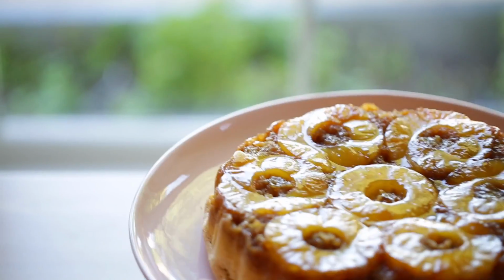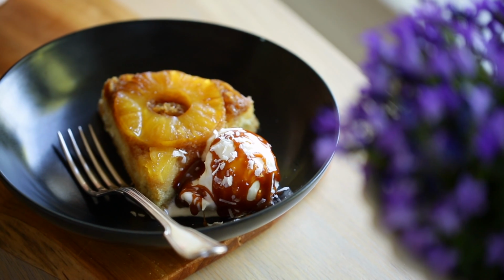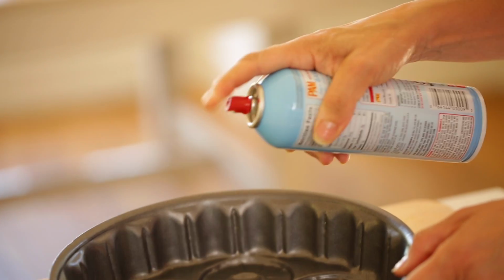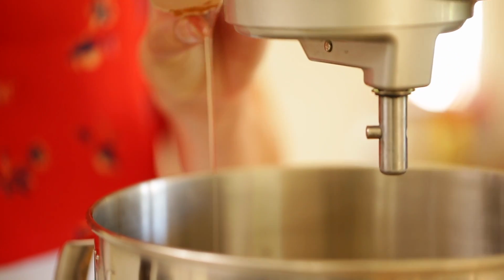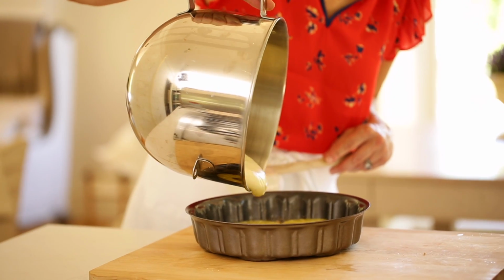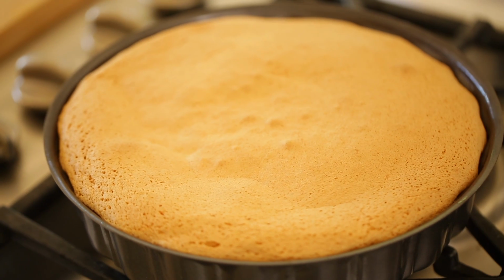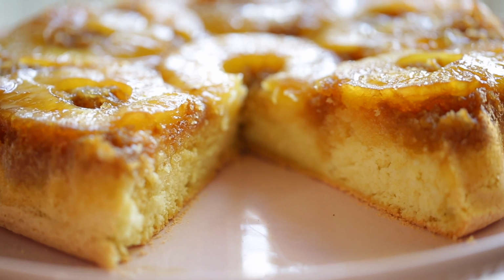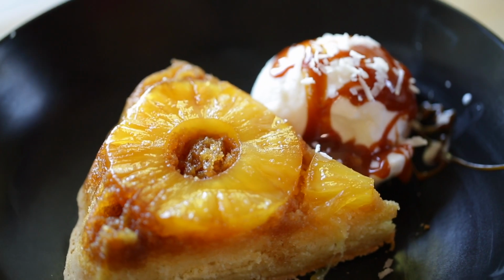Beth's Pineapple Upside Down Cake Recipe | ENTERTAINING WITH BETH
Learn how to make my grandmother's Pineapple Upside Down Cake Recipe. A classic dessert that deserves a comeback!

BETH'S PINEAPPLE UPSIDE DOWN CAKE RECIPE
Serves 8-10

(this link goes to Amazon where I am compensated on products sold at no cost to the consumer)

INGREDIENTS:

For topping:
1 cup (180 g) brown sugar
4 tbsp (60 ml) melted butter
7 pineapple rings, canned variety

For Cake:
4 eggs
1 cup (200 g) of sugar
1 tsp (5 ml) vanilla
1 cup (120 g) of all-purpose flour
1 tsp (5 ml) baking powder
¼ tsp (1.25 ml) salt

For Serving:
Coconut Ice Cream
Beth's Caramel Sauce (see below)
2 tbsp (30 ml) Unsweetened Coconut flakes

For the Caramel Topping:
1 cup (200 g) sugar
½ cup (120 ml) heavy cream (AKA double pouring cream)
1 tbsp (15 g) unsalted butter
1/8 tsp  (.75 ml) sea salt

METHOD:
Spray a 10" (25 cm) cake pan with baking spray.  Then pour the melted butter into pan, sprinkle with the brown sugar until evenly distributed.  Place pineapple rings on top filling the bottom of the pan in an even layer. Set aside.

In the bowl of an electric mixer beat the egg and the sugar on high for 5-7 minuets until doubled in volume and pale yellow.  Add vanilla.

In a separate bowl whisk together the flour, baking powder and salt.  Add slowly to the egg mixture until just combined.

Pour batter on top of pineapples and bake at 350F (175C) for 30 mins until golden brown and set.

Allow to cool for 15 mins and then reverse the cake onto a cake stand.

TO PREPARE THE CARAMEL TOPPING:
Heat white sugar in a deep saucepan. As it heats the sugar will melt and begin to caramelize.  Keep swirling it in the pan, lowering flame if needed so that it does not burn.  Once it reaches a caramel color, add the heavy cream allow it to bubble and then it will settle down. Add butter and salt.  Use immediately. Or transfer to a heat safe container and refrigerate until ready to re-heat and serve.

Cut cake into slices and serve with coconut ice cream drizzled with caramel sauce and topped with unsweetened coconut flakes.